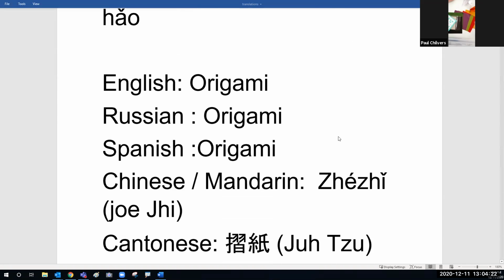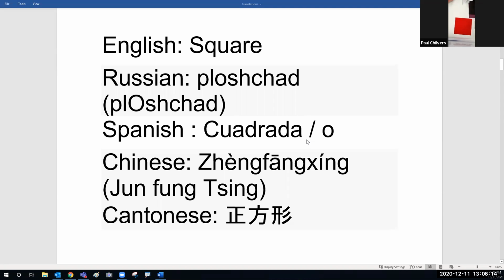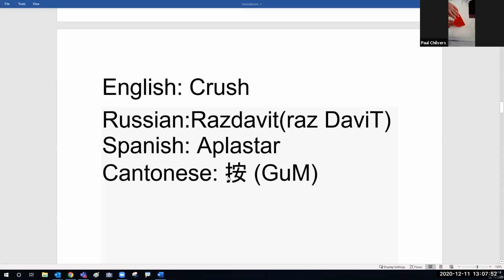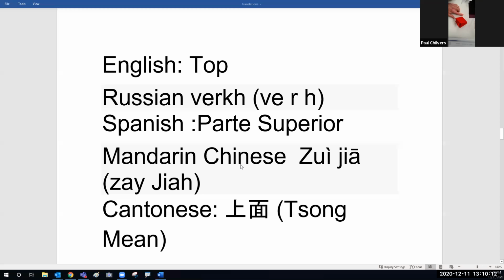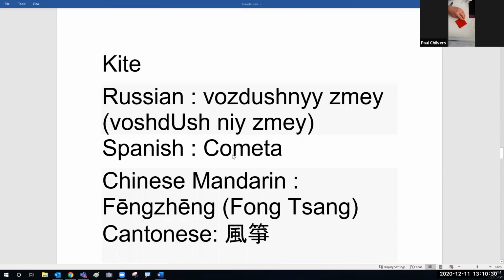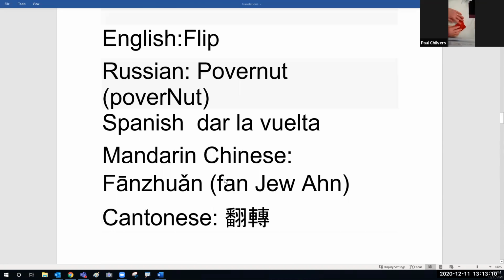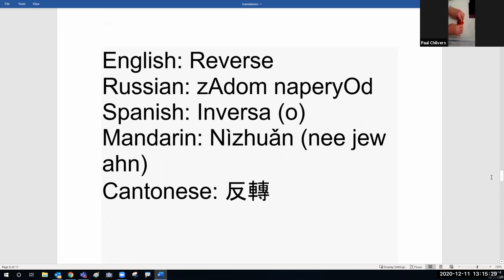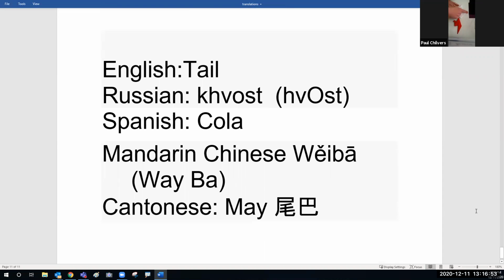Low Verbal Origami demonstration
A great presentation with Paul Chivers.